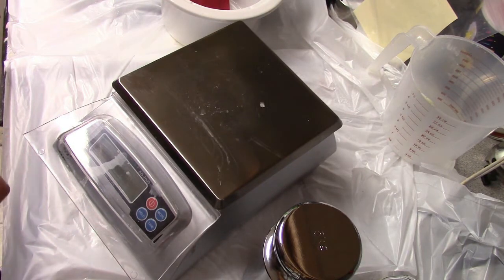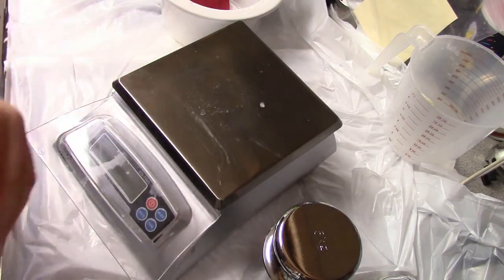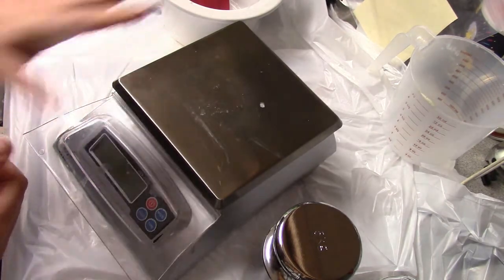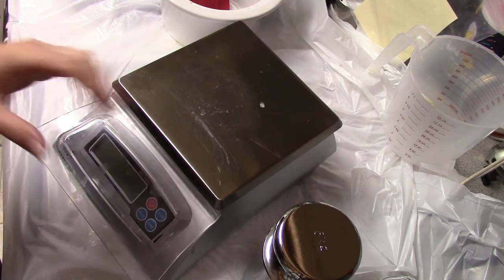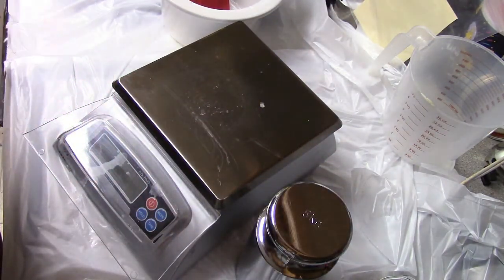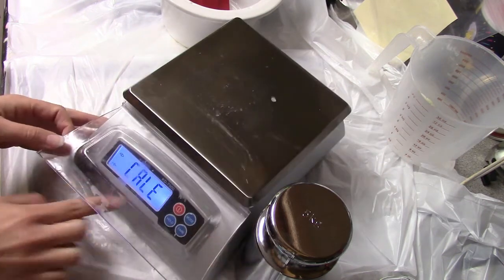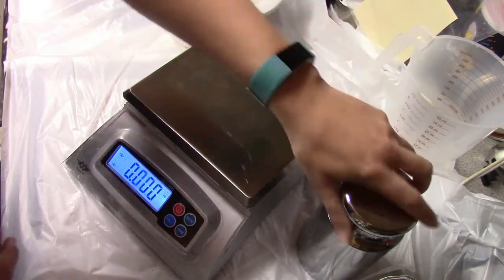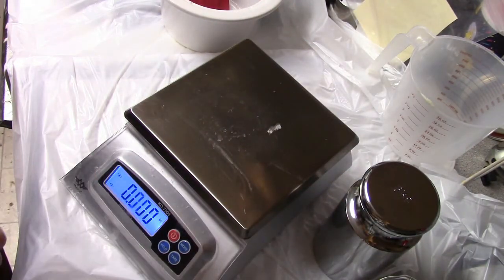19) How to Calibrate your KD 7000 Scale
Just a quick video to show you how to do this, because it's so important to have an accurate scale. If you don't have this particular model or scale, Google your scales manual for instructions.